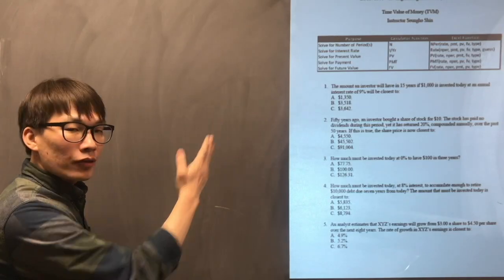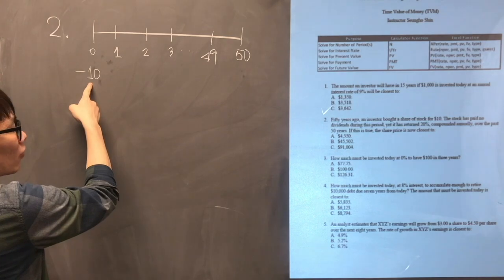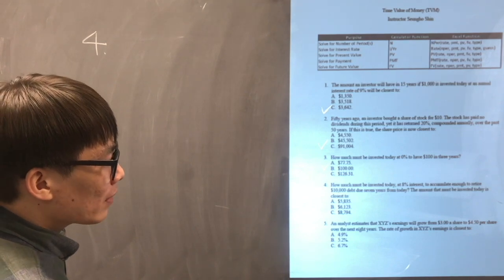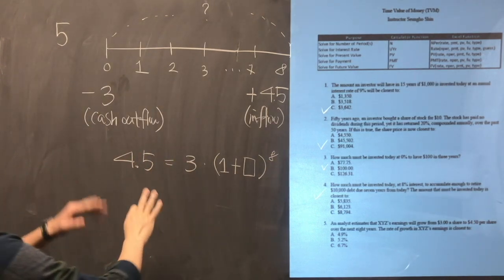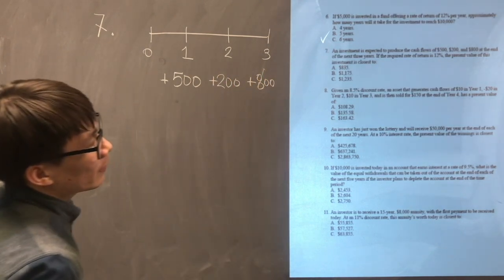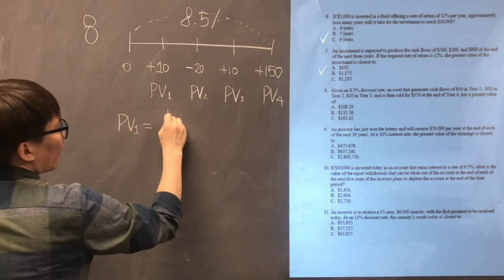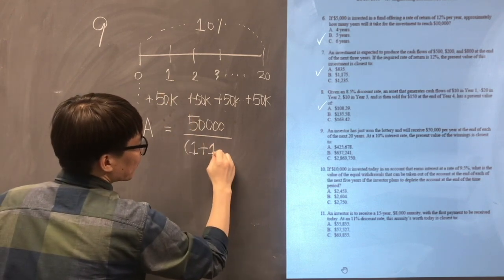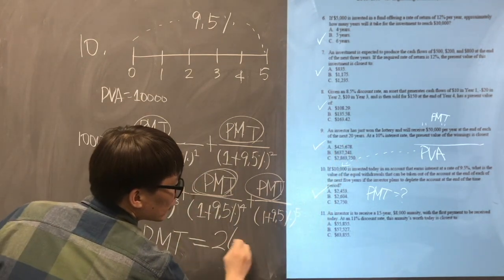Time Value of Money (TVM) Lecture - Part 1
In this video, I will provide explanations for TVM practice questions.